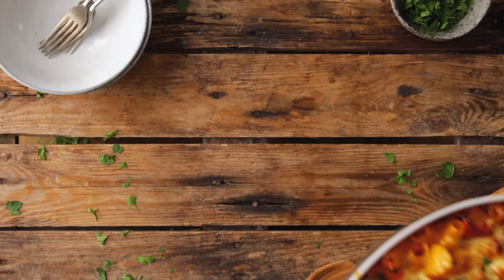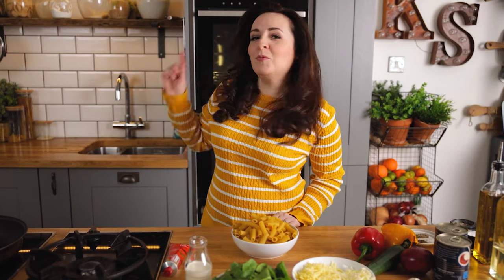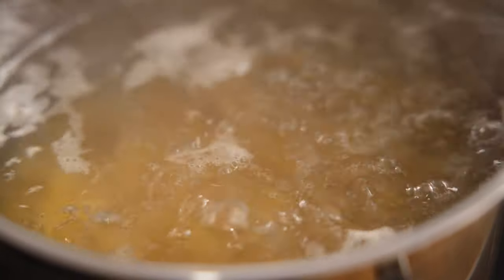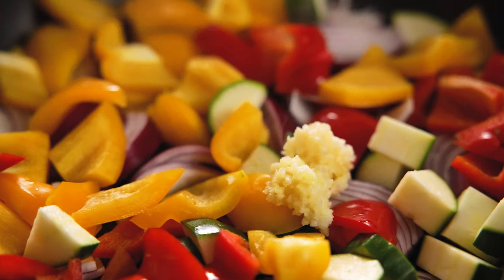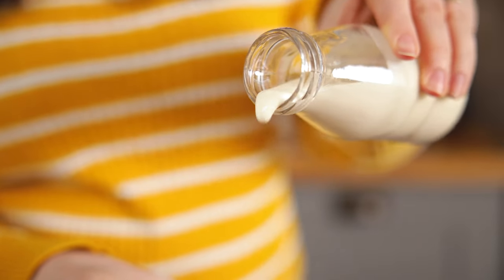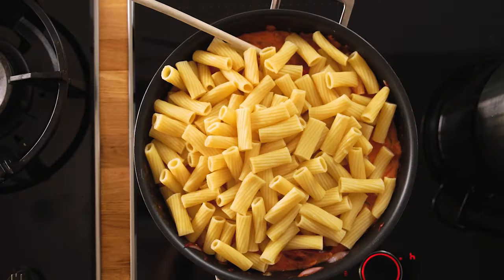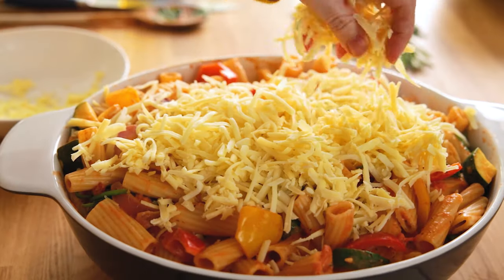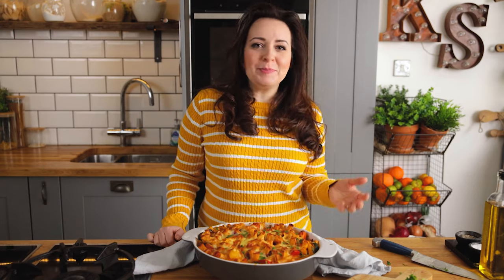Vegetable Pasta Bake tasty, filling comfort food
My Vegetable Pasta Bake is a veggie packed dinner that even the meat-eaters will devour - this vegetable pasta bake is tasty, filling comfort food.

Ingredients:
400 g (14 oz) dried pasta shapes (I used rigatoni)
1 tbsp vegetable oil
1 large red onion peeled and chopped into wedges
1 red bell pepper de-seeded and chopped into large chunks
1 yellow bell pepper de-seeded and chopped into large chunks
1 courgette (zucchini) chopped
pinch of salt and pepper
2 cloves garlic peeled and minced
1 tbsp tomato puree
½ tsp dried oregano
½ tsp dried thyme
2x 400 g (14 oz) tinned chopped tomatoes
120 ml (1/2 cup) double (heavy) cream
100 g (3 packed cups) fresh baby spinach
100 g (1 packed cup) strong cheddar cheese grated
100 g (1 packed cup) mozzarella grated
Small bunch parsley roughly torn